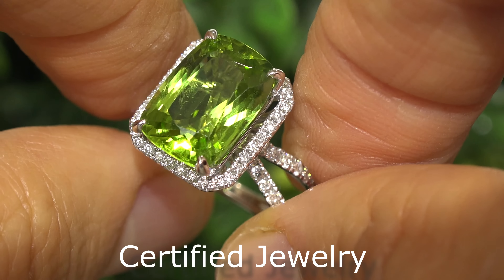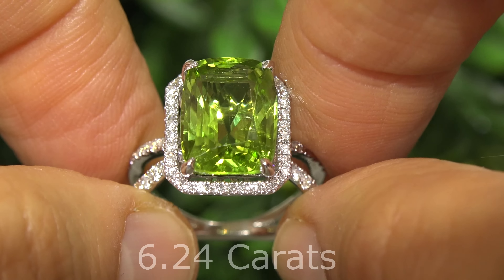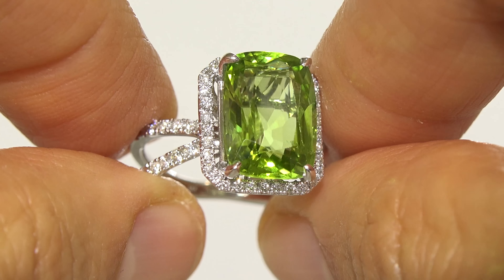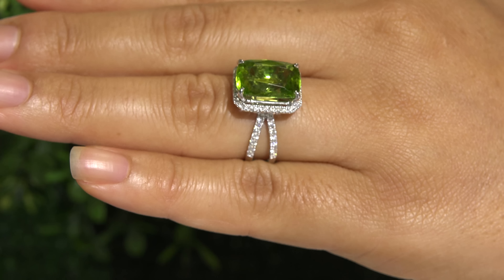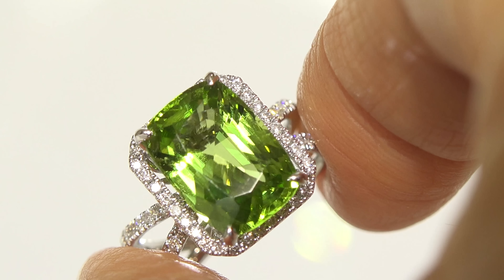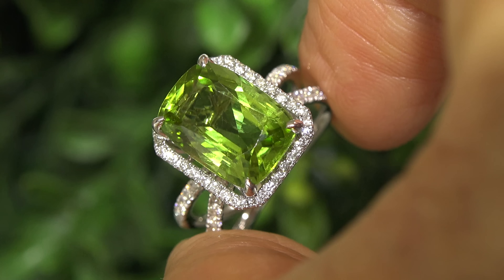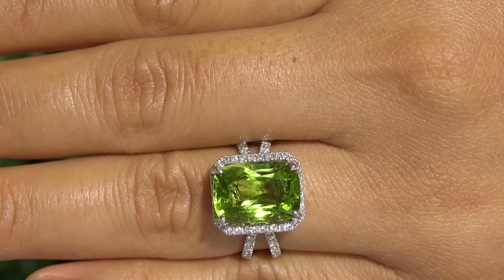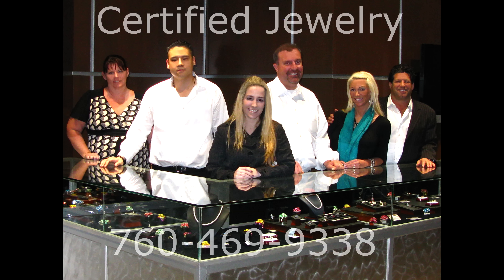Certified UNHEATED Natural VVS Peridot & Diamond Solid 14k White Gold Estate Ring - C982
PRIME Unheated Rich VIVID Color AAA+ Gem "SEE VIDEO"

IMMACULATE Showroom Condition - Top Gem Collector's Grade Certified Unheated & Untreated 6.85 Carat Natural Peridot & Diamond Cocktail Ring. This stunning and elegant ring features a world class near flawless VVS clarity large size 6.24 carat Peridot with the coveted Top Gem vivid yellowish green color. This jaw dropping gemstone specimen is surrounded by a breathtaking .61 carats of genuine earth mined near flawless to eye clean VS2-SI2 clarity near colorless G-H color diamonds. An elegant solid 14k white gold setting completes this world class ring in true style. The perfect addition to any fine jewelry collection. Don't let this one get away!

Description: Up for AUCTION is this EXTRA FINE "TOP GEM" CERTIFIED 6.85 Carat Engagement - Anniversary - Cocktail Estate Ring featuring a Rare Near Flawless VVS Clarity Natural UNHEATED & UNTREATED Peridot set into SOLID 14k White Gold and accented with sparkling diamonds. The "Jaw Dropping" Peridot measures 13.40 mm x 9.40 mm x 6.10 mm with the highly sought after EXOTIC Yellowish Green Color and a Cushion Brilliant Cut weighing a JUMBO 6.24 carats (exact carat weight). There is also a total of 62 natural untreated accent diamonds (round brilliant) totaling an additional 0.61 carats set with the Peridot in a classic style. These "Perfectly Clear" diamonds are graded at Near Flawless to Eye Clean "VS2-SI2" Clarity with NEAR COLORLESS "G-H" Color so you can be assured of the OUTSTANDING quality, excellent brilliance, flash, sparkle & fire. The ring measures 13.50 mm x 12.00 mm at the head and sits up 8.50 mm off the finger. For more details, please continue reading and see the gemological report PLUS the high resolution photos.

This is an exquisitely crafted "one-of-a-kind" Collector’s Grade world class estate ring. It offers a gorgeous design with detailed craftsmanship adding to the amazing style. The unique "TOP GRADE" ring was made at the hands of a true jewelry master craftsman. This is the BEST & ONLY UNHEATED & UNTREATED Near Flawless "VVS Clarity" Natural Peridot gemstone ring up for auction. a unique chance to own a very rare top quality gem.

Anyone has a chance to win because this is a real no reserve auction. All of the beautiful gemstones are 100% genuine totaling a very substantial 6.85 carats and the ring is a U.S. sizable 7.00. The total ring weighs a HEAVY strong & sturdy 5.39 grams and is constructed of solid 14k White Gold with exceptional PRIME QUALITY natural gems.

This Collectable "TOP GEM" ring comes to us from one of our prominent consignors who asked for our assistance in selling their private jewelry collection. The items are among the best and most valuable in the world, most with GIA Reports, including TOP quality items from famous brands along with some of the most unique handcrafted custom made items we have ever seen.

As you can imagine, our consignor paid an absolute fortune for this ring and is hopeful to recover at least $17,000.00 dollars. JUMBO Size – Vivid EXOTIC Color - UNHEATED & UNTREATED – Near Flawless VVS Clarity Natural Peridots are considered rare gemstones, rarely offered for sale, let alone being auctioned at $1 No Reserve. this is the REAL DEAL, so please make your best bid!